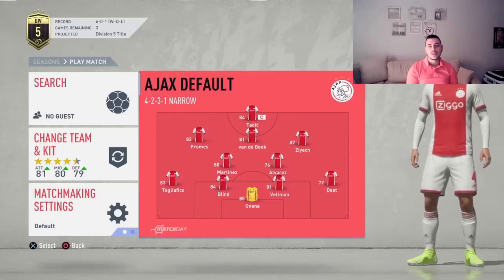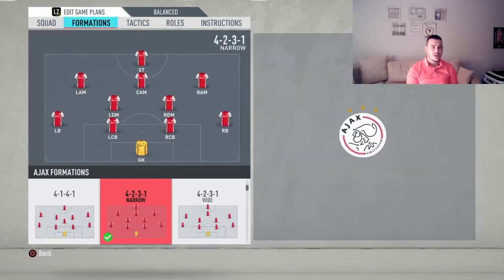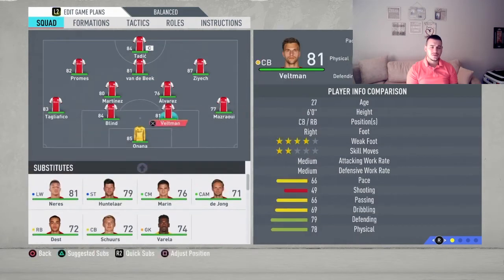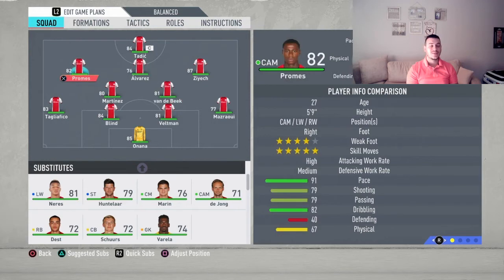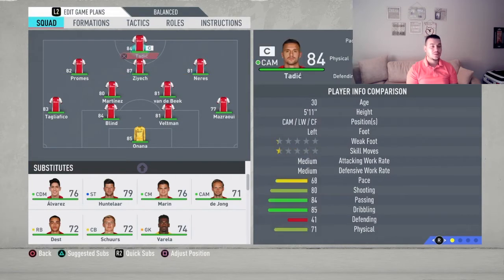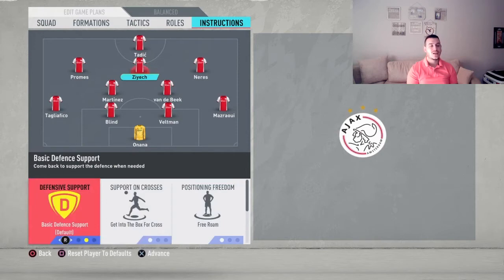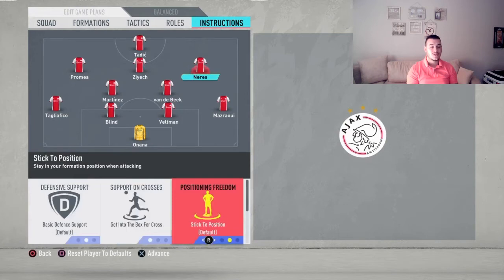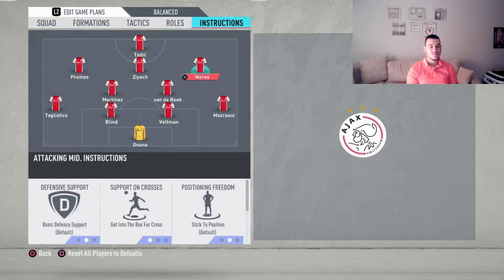AJAX - BEST FORMATION, CUSTOM TACTICS & PLAYER INSTRUCTIONS! FIFA 20